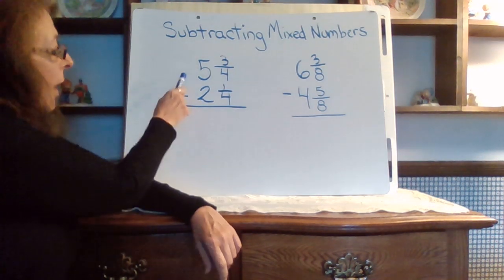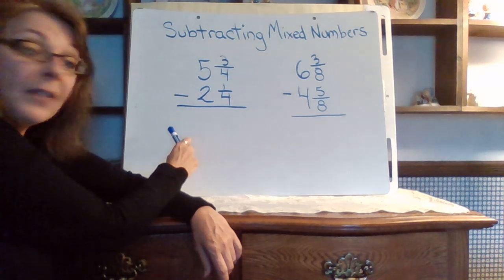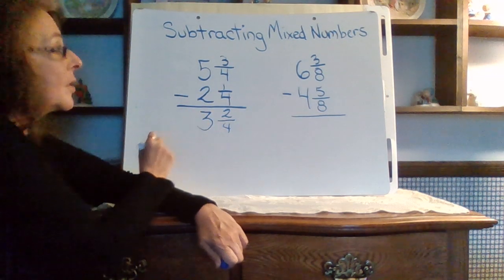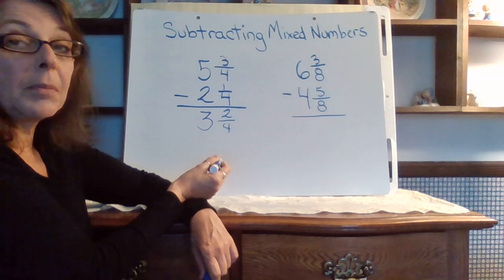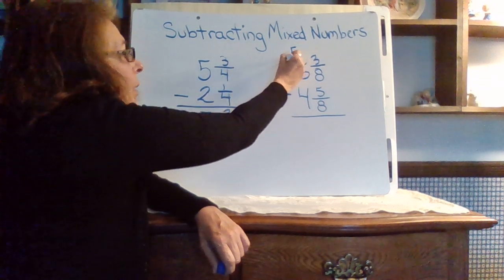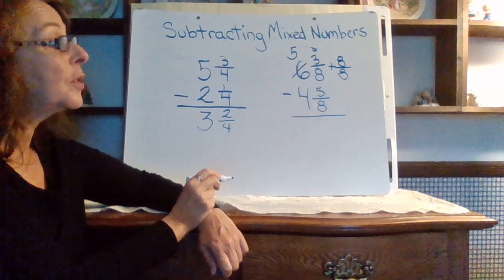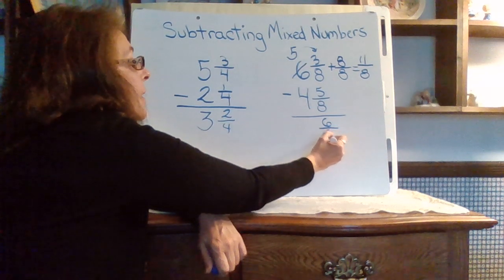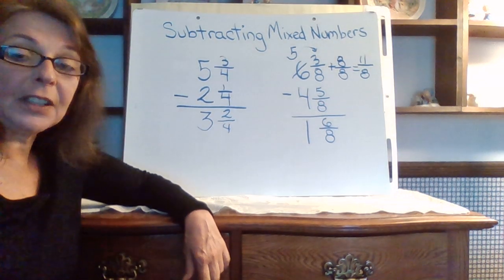Subtracting Mixed Numbers